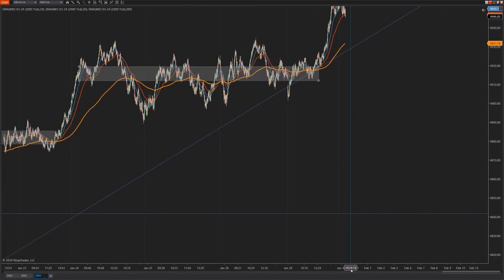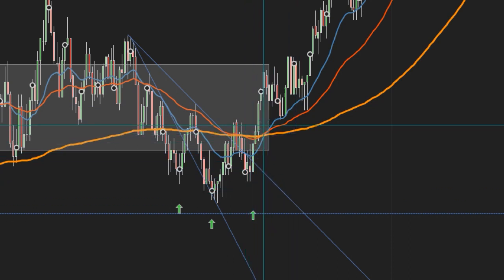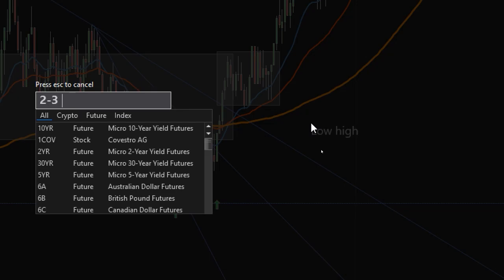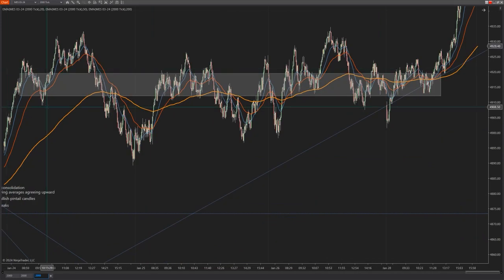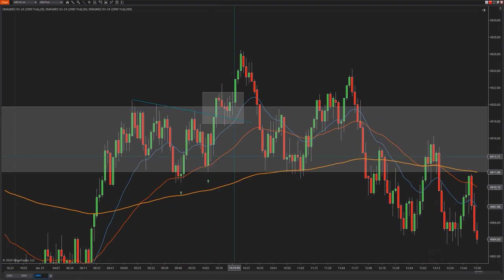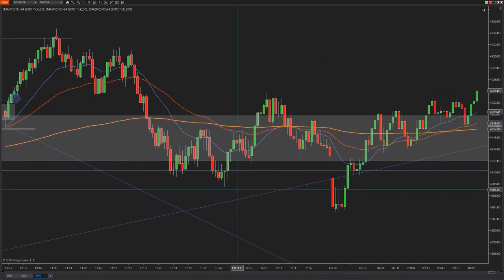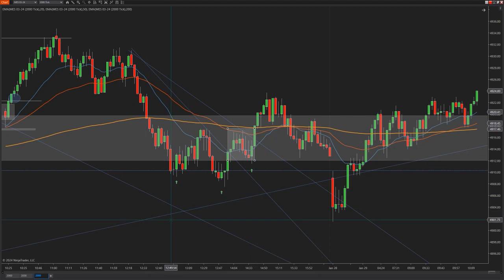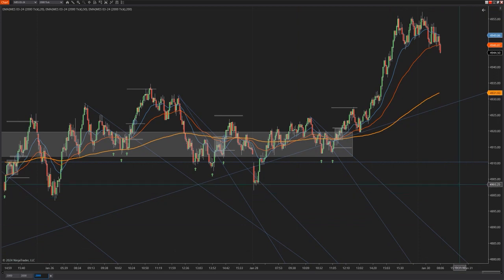Trading Patterns in a Range bound Market